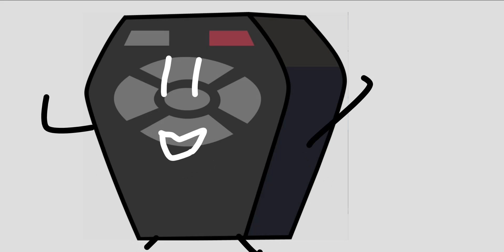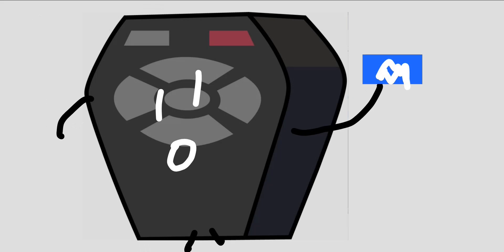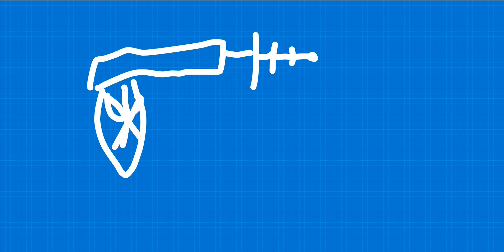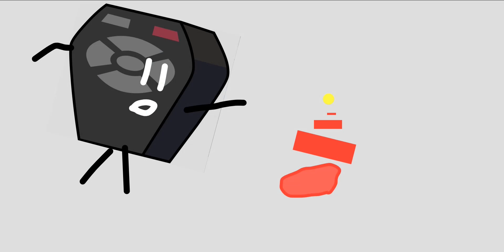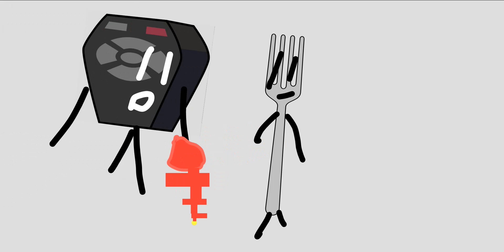Adventures of bfb remote! S1 E2: Staying sharp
Remote approaches an invasion of her favorite silverware.. FORKS! Luckily remote is a great builder, so she'll take care of this easily!